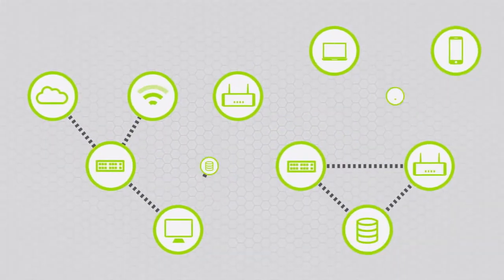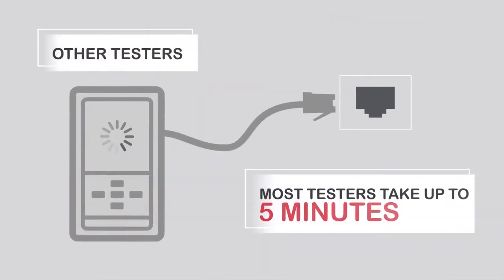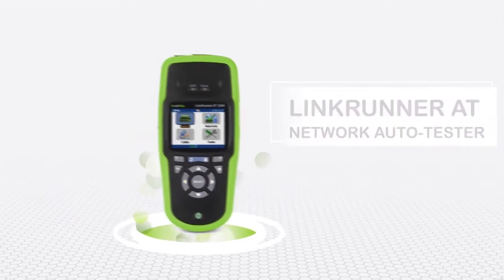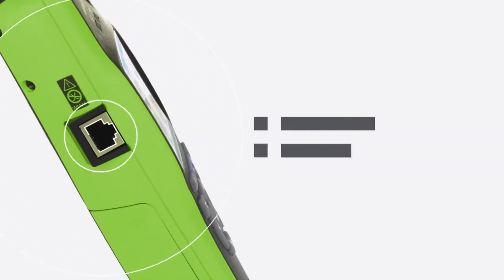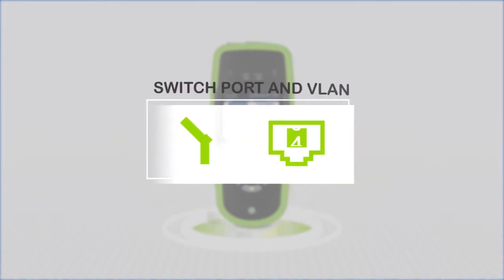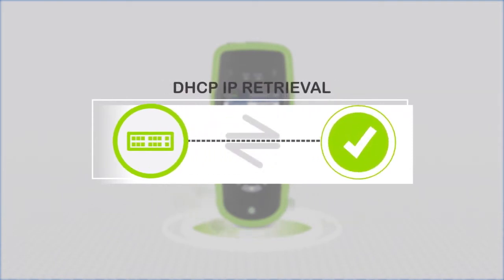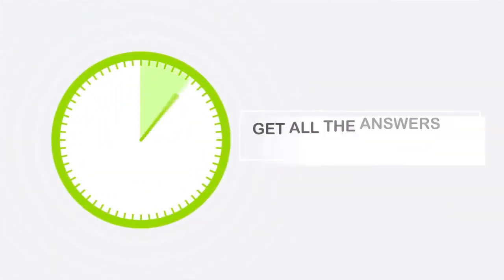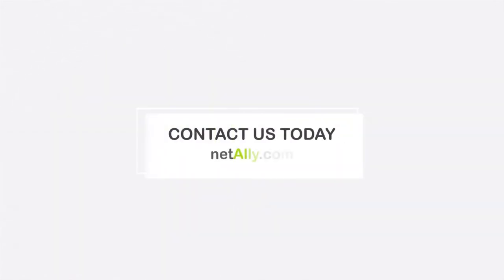NetAlly LinkRunner AT Network Auto-Tester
The LinkRunner AT Network AutoTester offers user-configured AutoTests for a wide range of important tasks. This network tester’s quick cable test and switch identification facilitate fast problem isolation.

Test results can be automatically uploaded to the Link-Live Cloud Service to improve collaboration between network engineers and technicians, creating greater job visibility, project control, and fleet management.